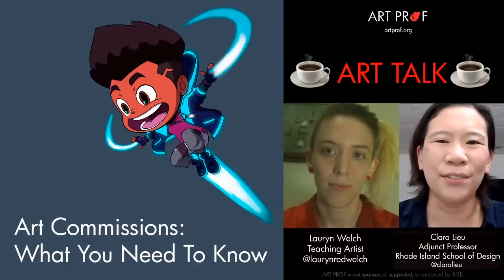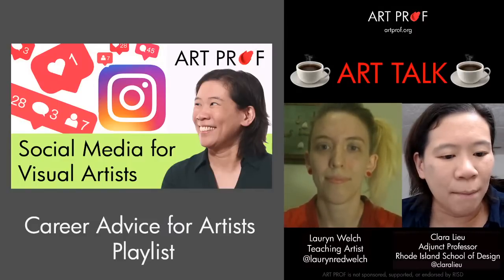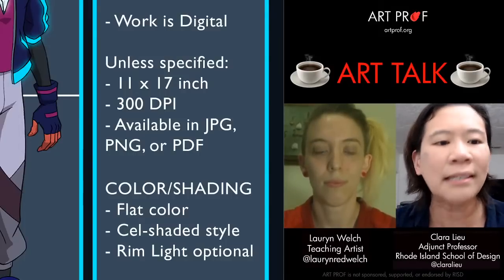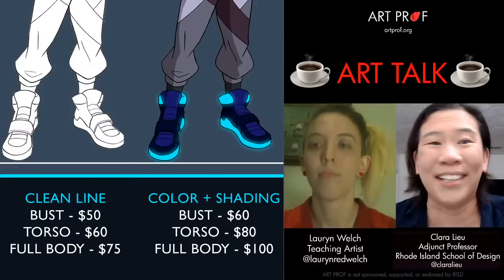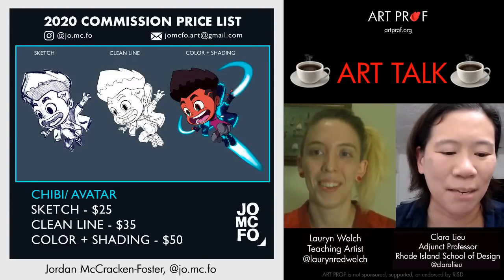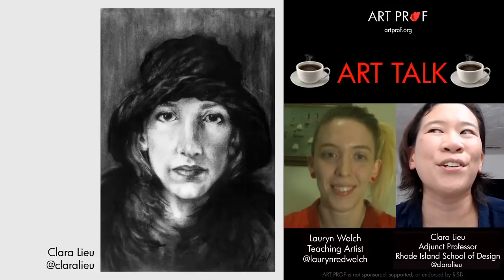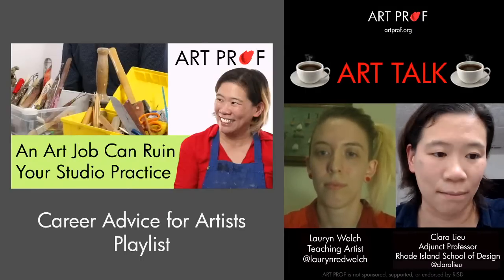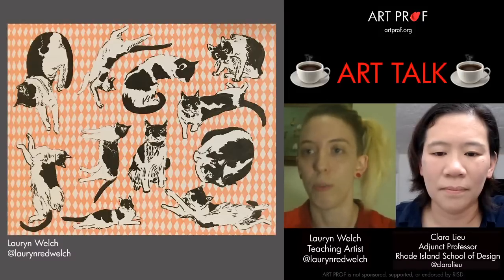Art Commissions Guide: How You Can Avoid Nightmare Clients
This video provides practical tips for art commissions. There are many logistics to doing an art commissions that you need to know: how to advertise, setting rages, creating a commission schedule, drawing up a contract with your client, making an invoice, and more. Discussion led by RISD Adjunct Professor Clara Lieu and Art Prof Teaching Artist Lauryn Welch.

TIME STAMPS
00:00 Opening
01:47 About commissions
06:24 Publicity for commissions
08:16 Style in commissions
10:33 Clients don’t know anything
11:03 Meeting face to face
13:12 Commission chart

18:18 Pricing
23:45 Get it in writing
25:59 Scheduling & checkpoints
29:36 Non-refundable deposits
31:13 Don’t lift a finger
32:47 Protect yourself
34:20 Invoices

25:41 Framing
37:51 Commission agreement
40:13 People skills
44:51 Legal aspects of commissions
46:43 Bad experiences
56:29 Gaining exposure

• Portfolio critiques
• Artist calls

☘️STREAMING EQUIPMENT
96 Pack Acoustic Panels Studio Foam Wedges 1" X 12" X 12"